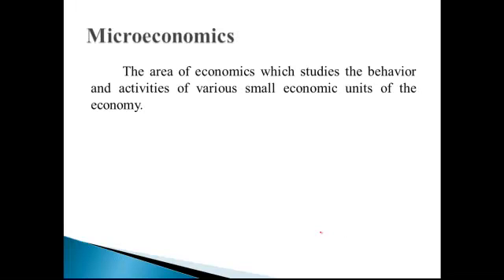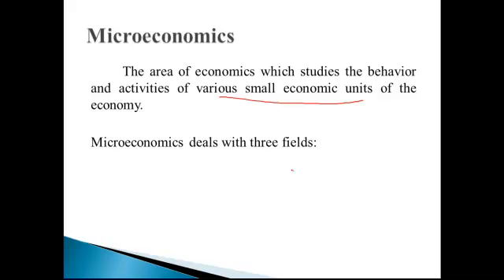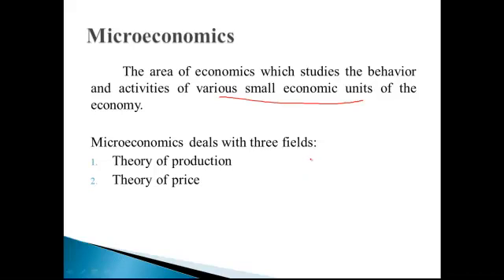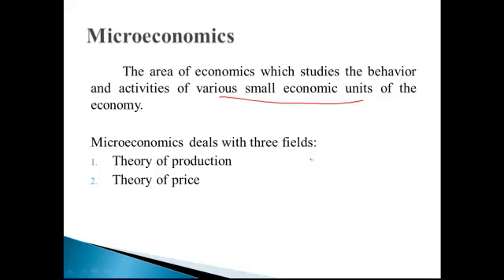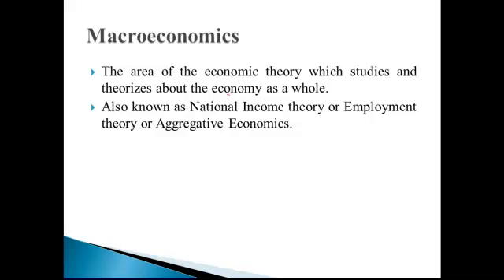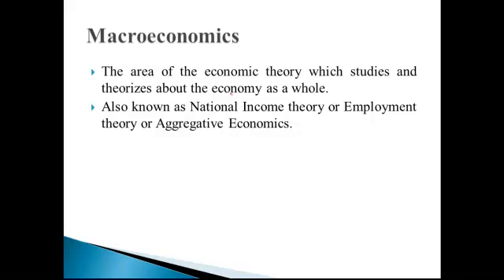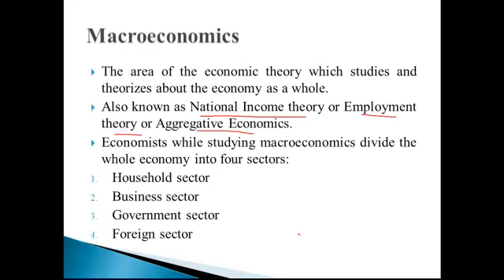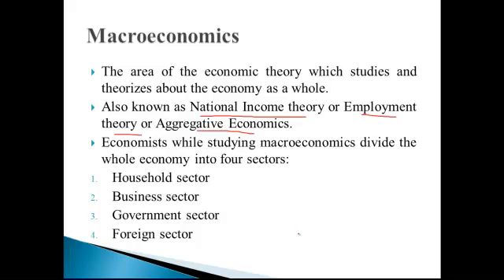ECO302_Topic003 - Difference b/w microeconomics and macroeconomics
ECO302 VU Lectures